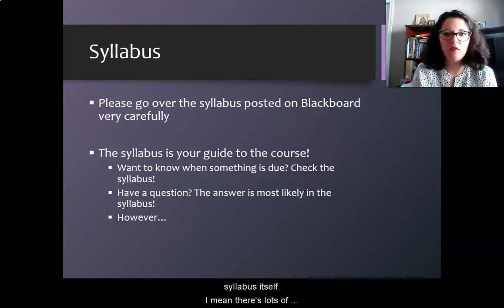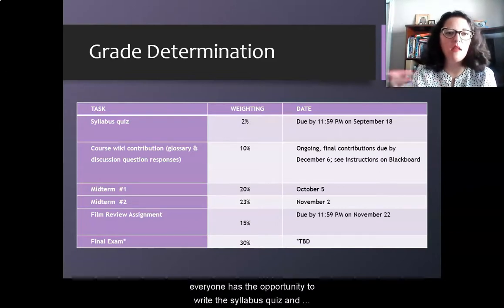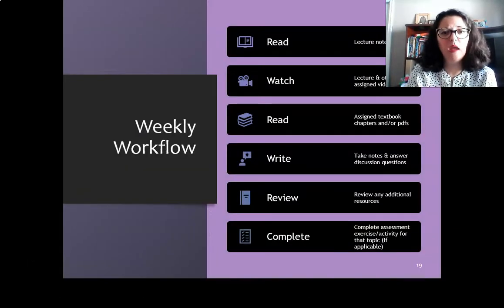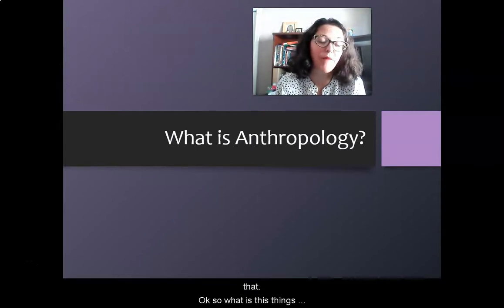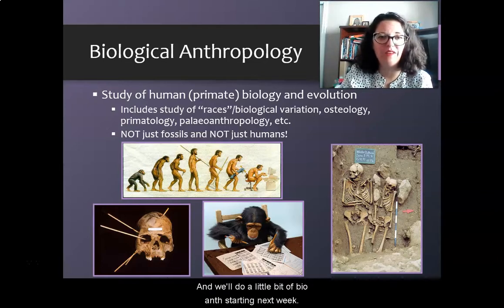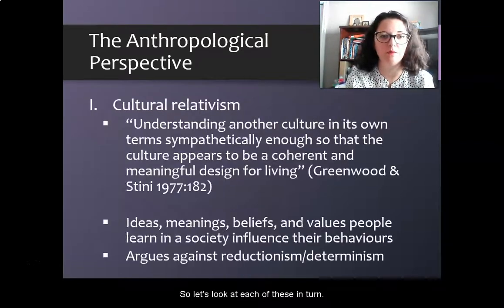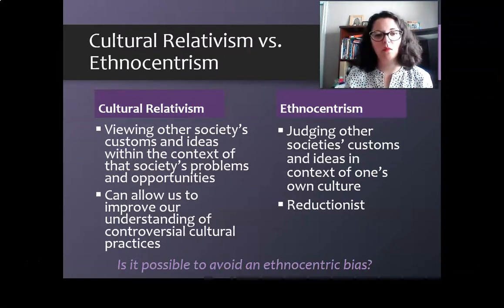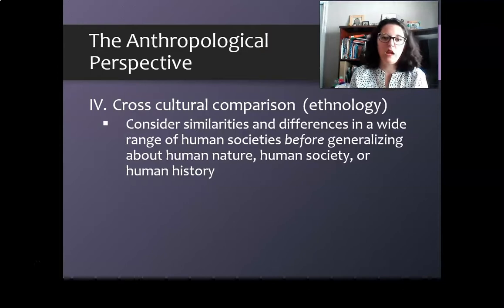Week 1 Anth 110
In this Week 1 video, Dr. Biittner goes over some of the key points from the course outline/syllabus and then introduces the five subfields of anthropology, and the anthropological perspective.